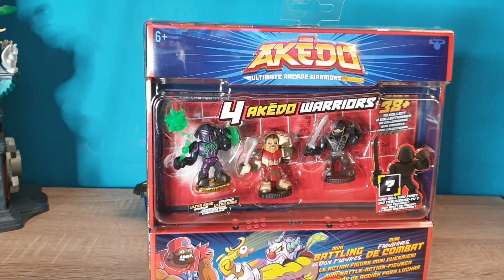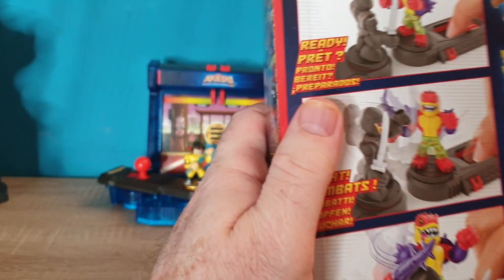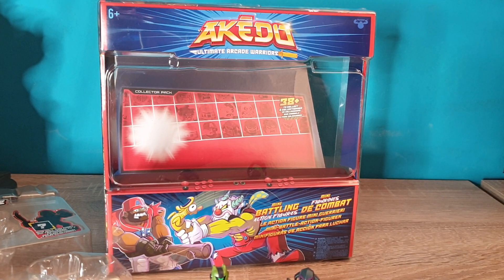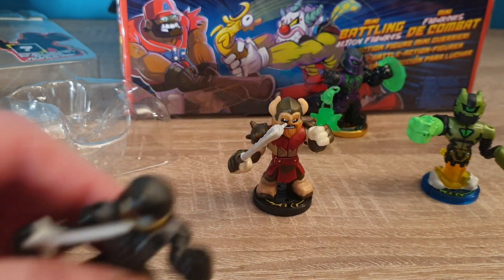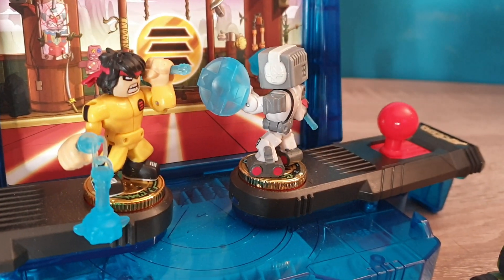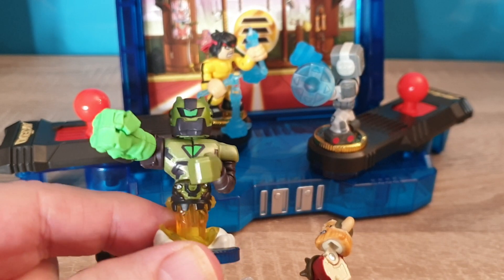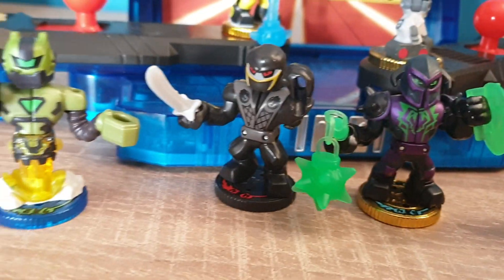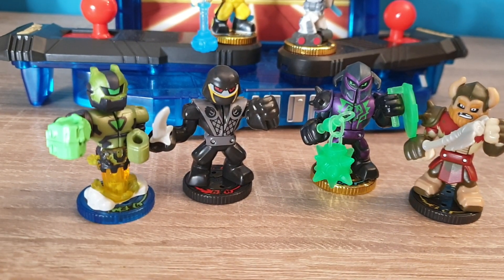UNBOXING AKEDO Warrior Figures. NEW SET!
See the figures clearly in great detail. Including SECRET figure.